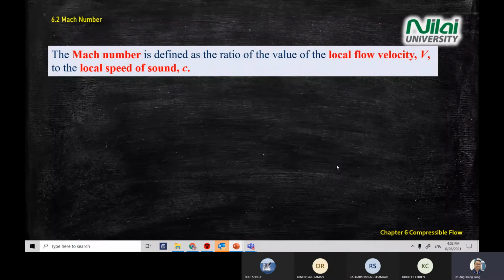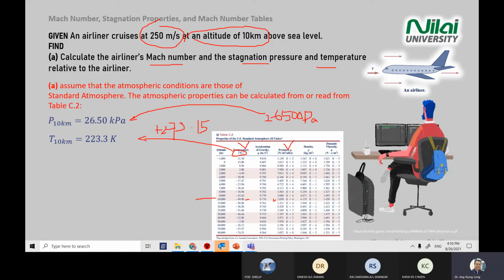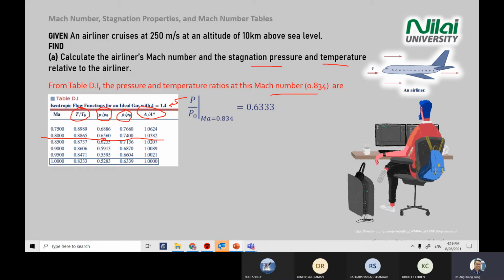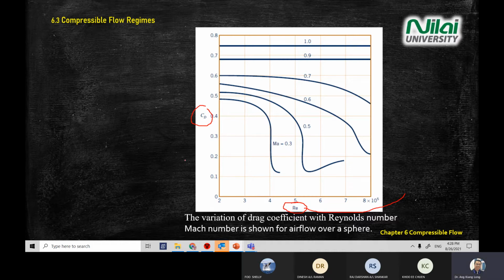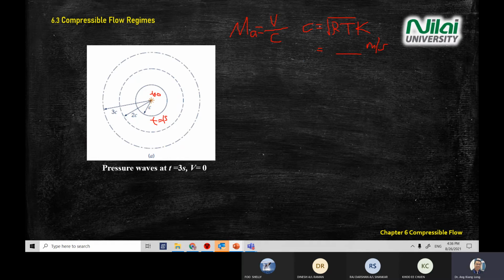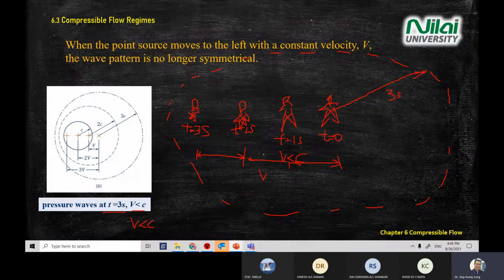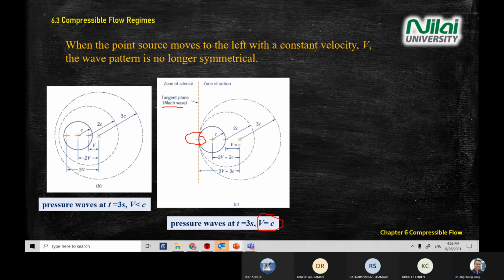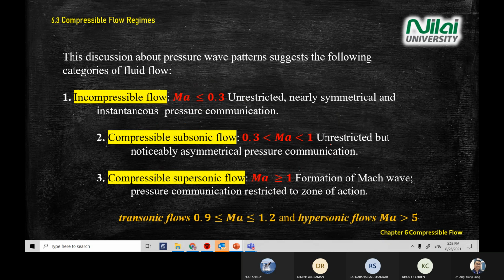EE3279 Engineering Fluid Mechanics Chapter 6b-i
Chapter 6 Compressible Flow

 Ideal Gas Relationships
Mach Number and Speed of sound
Isentropic Flow of an Ideal Gas
Non-isentropic Flow of an Ideal Gas